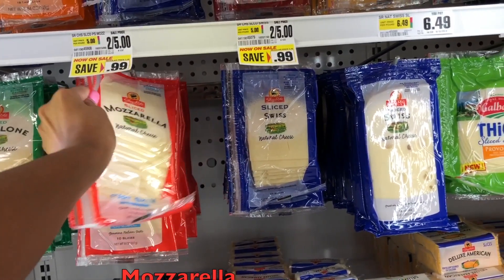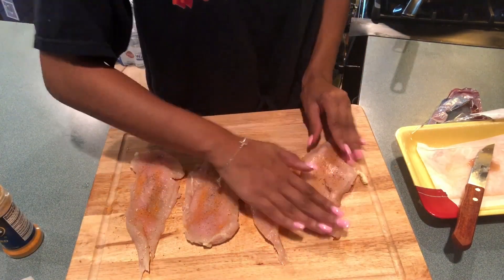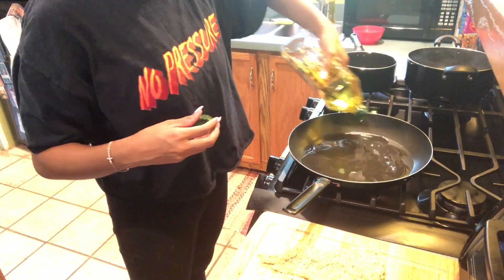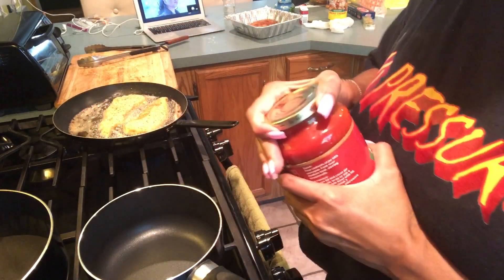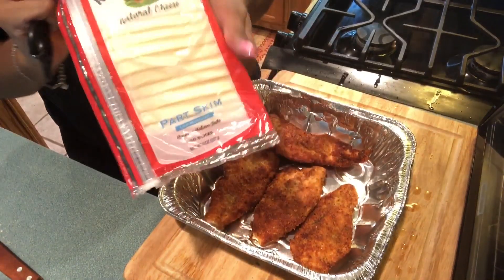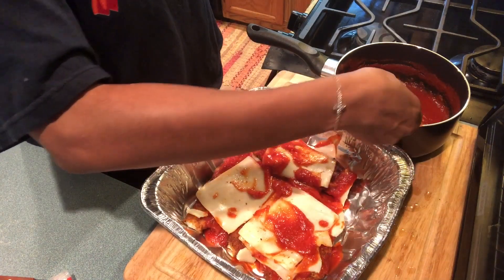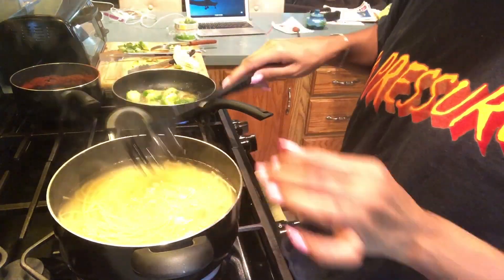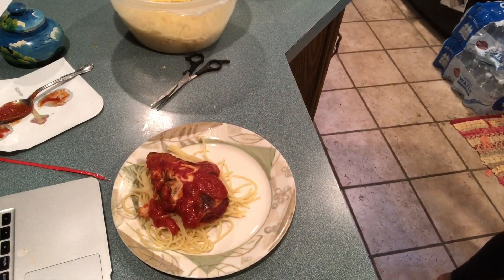How To Make Chicken Parmesan and Spaghetti!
Did I really make the video if there isn’t atleast one editing error? 😂😂 oh and ignore my chewing sounds and faces. It’s all about the chicken parmesan!